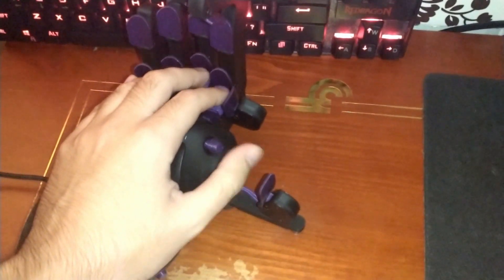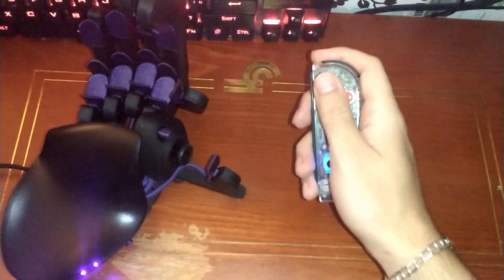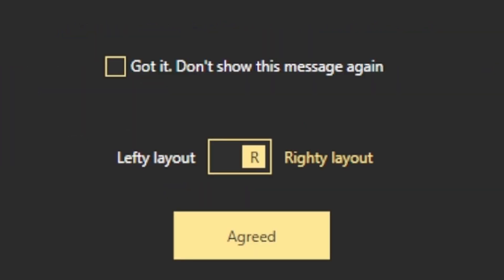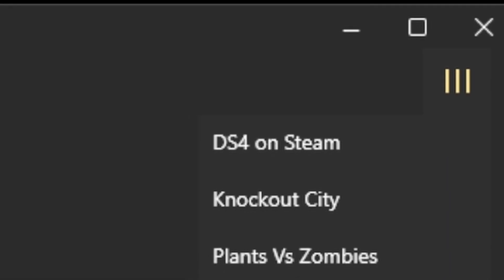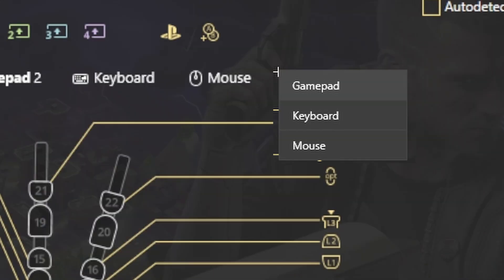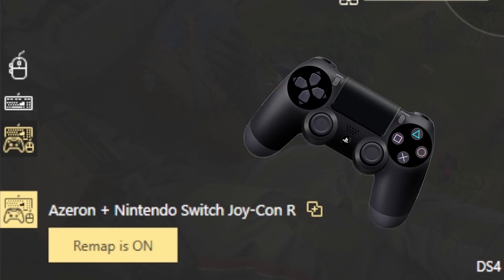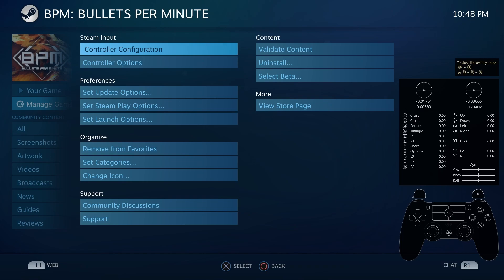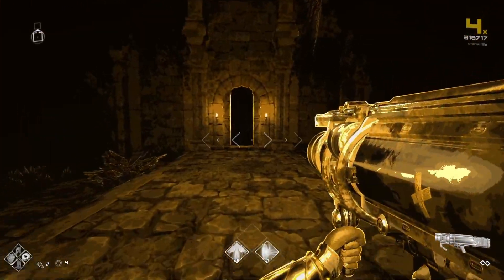Azeron + Joycon: Use reWASD to play PC games as controller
This is my experience and how-to guide to set up an Azeron as a fully functional gamepad, paired with a right Nintendo Switch Joycon controller. Here's a link to the config in reWASD:

This solution requires the software reWASD. You can get it for 14 days free

Unlike other free software that I've tried, it won't mask your analog movement to WASD, and a mouse is not required.

This is the only way to get full 360 movement, analog triggers, vibration and gyroscope functionality in games.